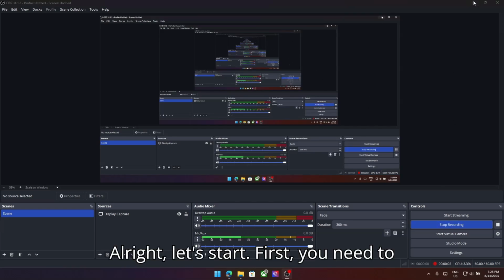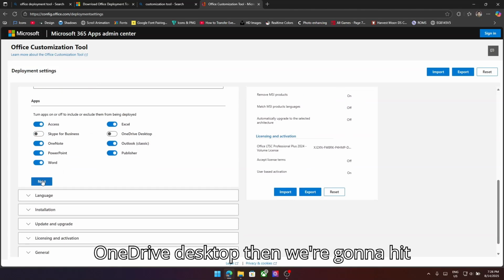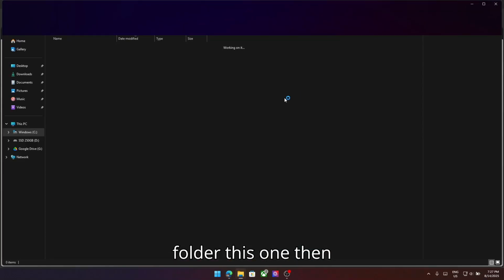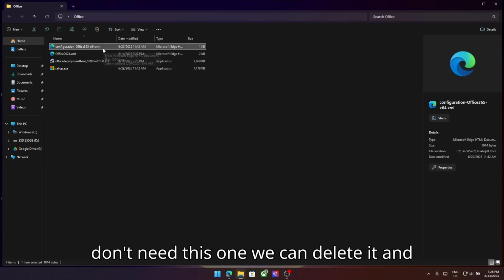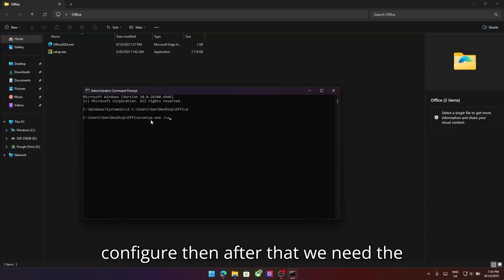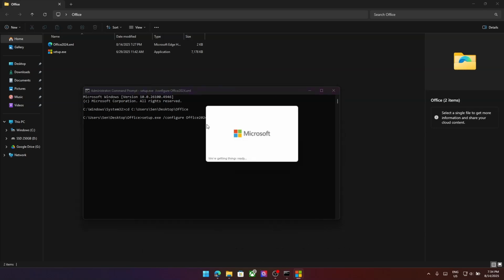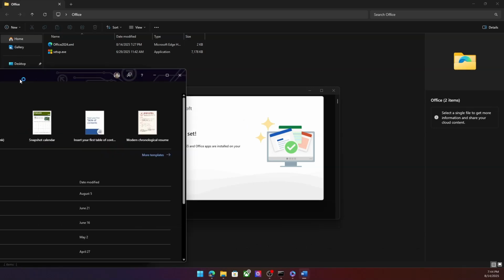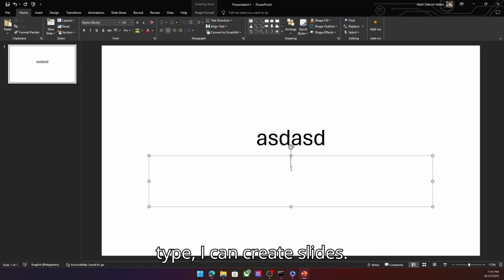Free Microsoft Office (Word, Excel, PowerPoint etc..): The IT Pro’s Legit Method No Crack!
Want to use Microsoft Office (Word, Excel, PowerPoint, etc.) for FREE—without cracking, pirating, or risking your system? In this video, I’ll show you the legit method IT professionals use to deploy Office safely and legally using Microsoft’s own tools.
✅ No crack. No shady downloads. 100% official.

💡 Whether you're an IT admin, student, or just someone who wants Office without the price tag, this guide walks you through everything step-by-step.

📥 Includes:
- How to configure your Office package
- How to deploy it silently or interactively
- Tips for activation and licensing options
🔐 Safe. Scalable. Smart.

Let me know if you'd like a pinned comment or tag suggestions to boost visibility. I can also help you write a short call-to-action for likes and subs that fits your style.